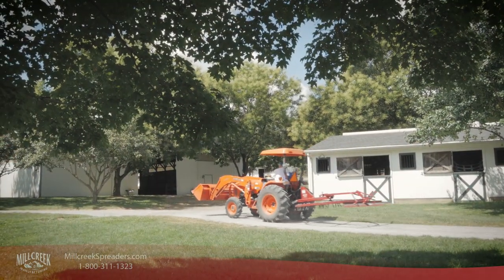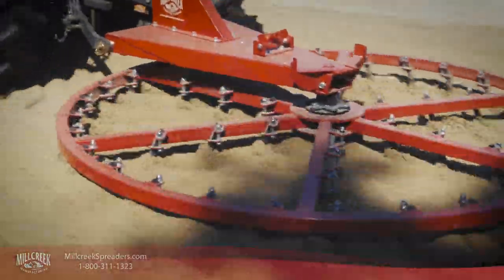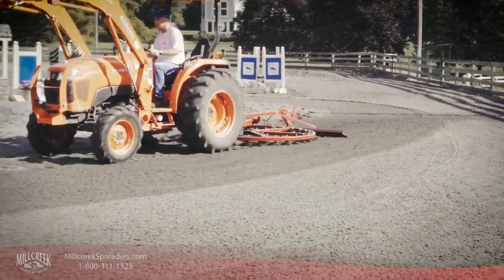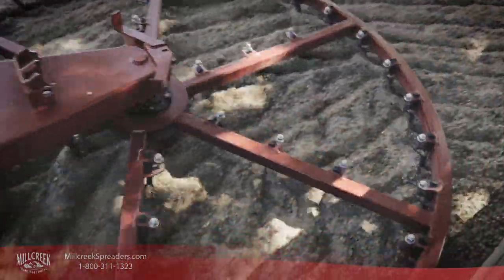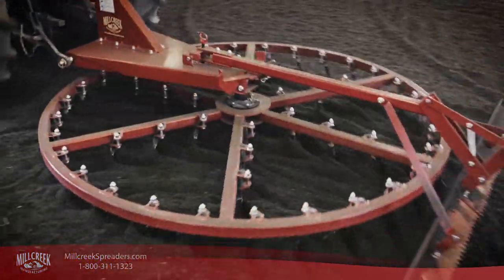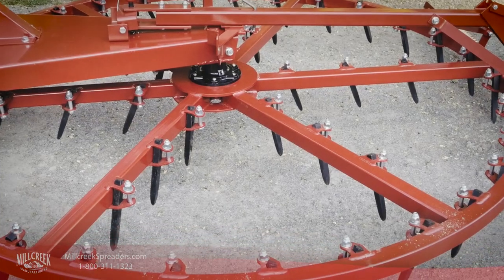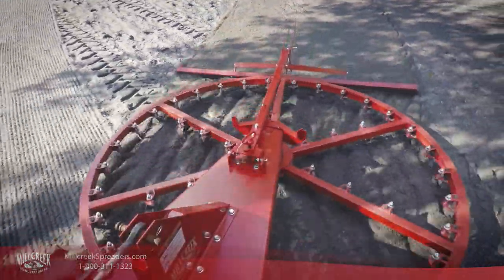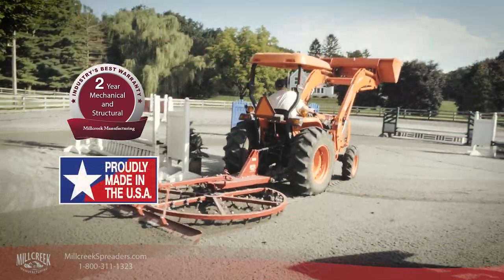Millcreek Arena Spin Groomer: Technical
The Millcreek Arena Spin Groomer is perfect for owners who want the best footing for their  horses. The circular motion levels and smooths the arena surface more effectively and efficiently than rakes and harrows. It is also designed for athletic tracks, baseball diamonds and more.